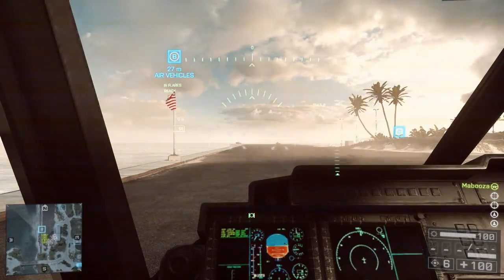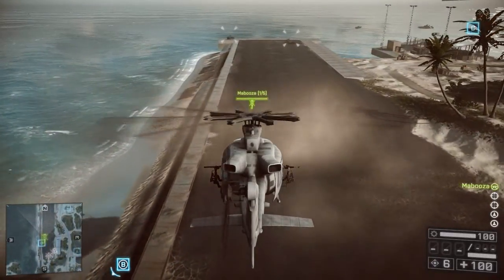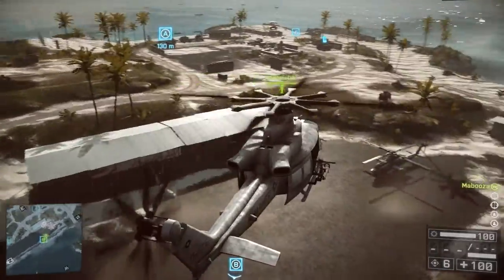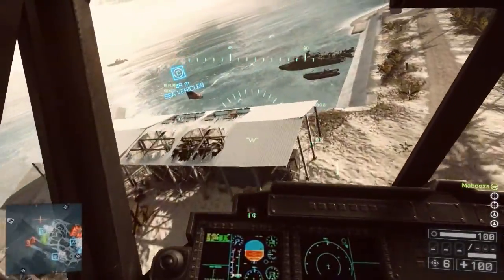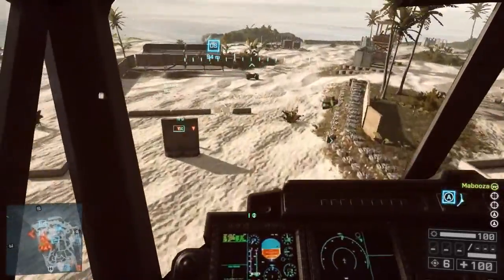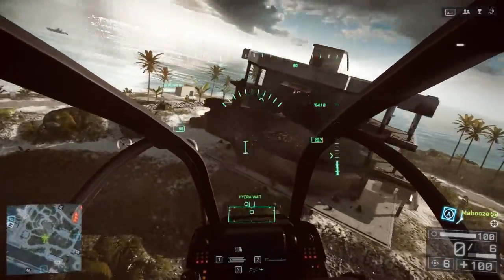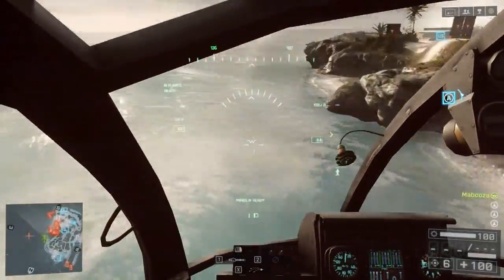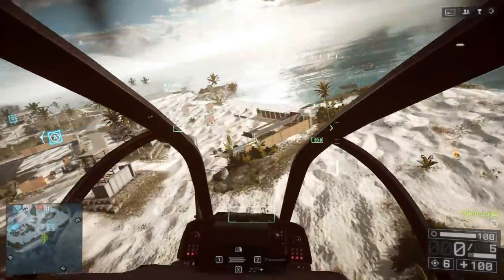BF4: Helicopter Tutorial (Test Range)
Here's a few basic tips to help get your chopper into the air without crashing. The default console controls are mentioned in this video, but you can customize your controls to better fit your style of play.